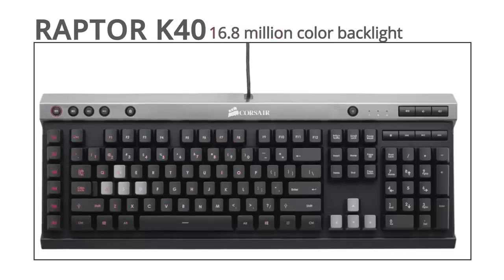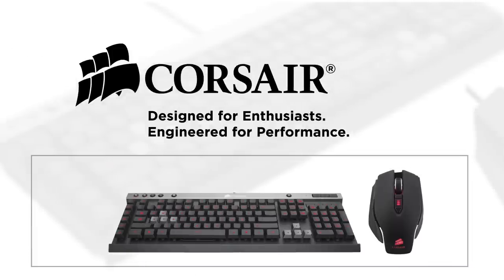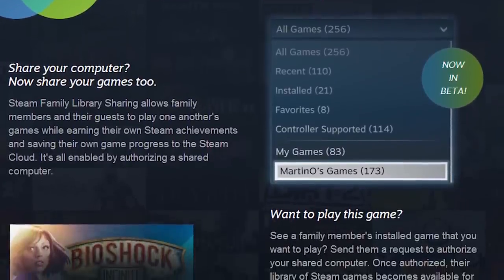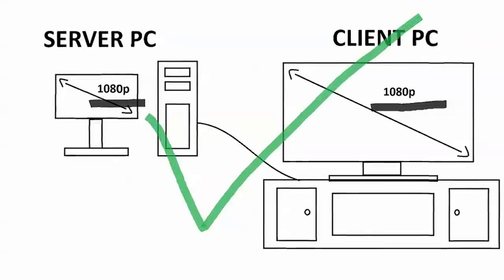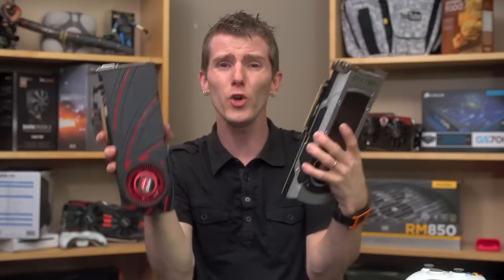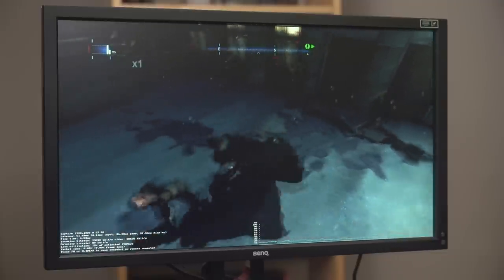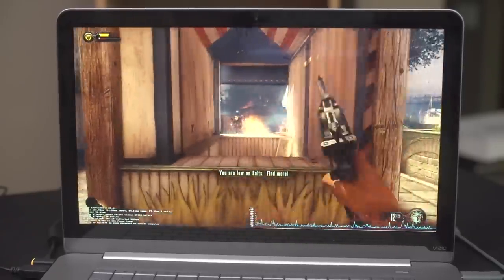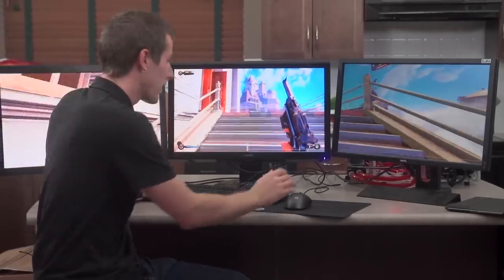Steam In Home Game Streaming Explained & Tested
Steam In Home Streaming from Valve might be in BETA but that didn't stop us from spending a whole lot of time learning the in's and out's of it.